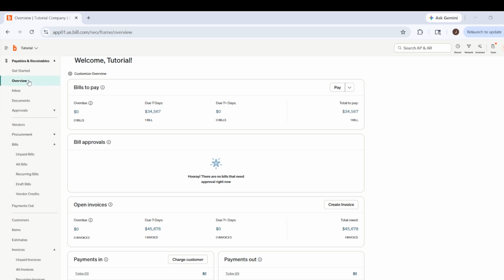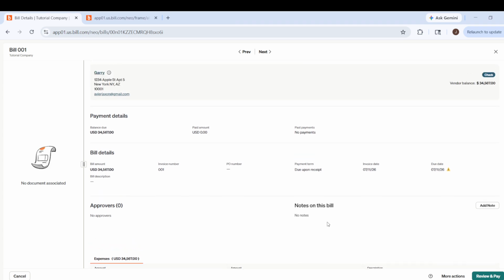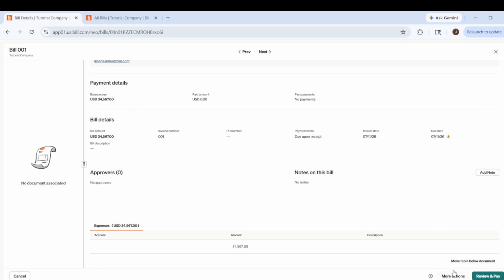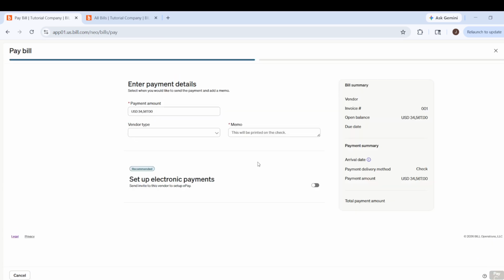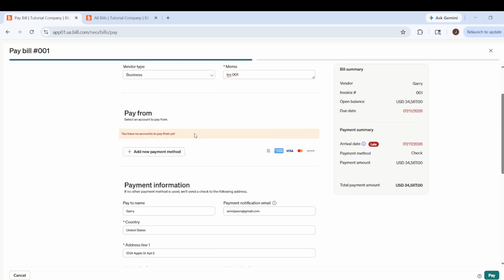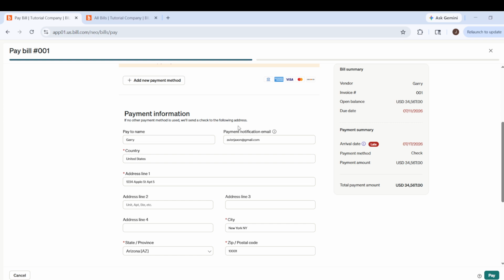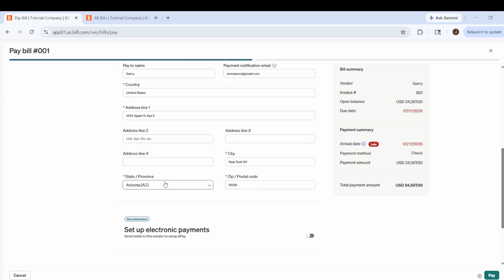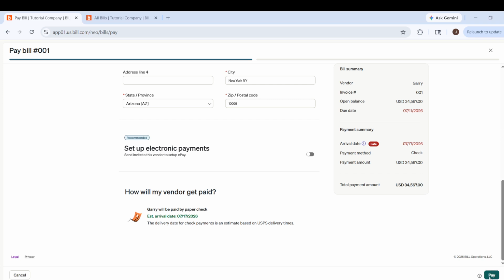How to Use Bill.com Payment [2026 Tutorial for Beginners]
Learn how to use Bill.com payments step by step, so you can send, review, and manage bills with confidence. In this guide, we walk through key screens in Bill.com, including setting up payees and approvals. If you search for how to make a Bill.com payment, pay invoices in Bill.com, or bill.com payment setup, this helps.